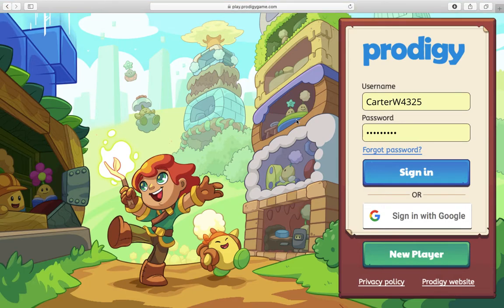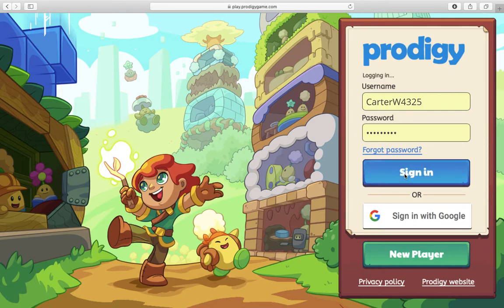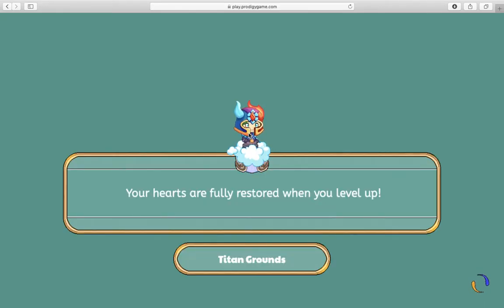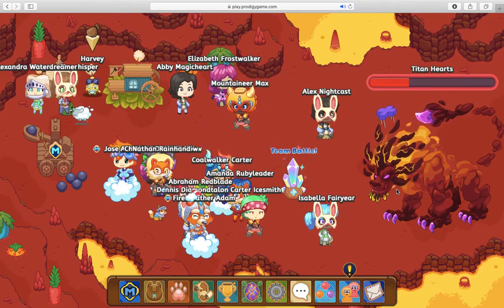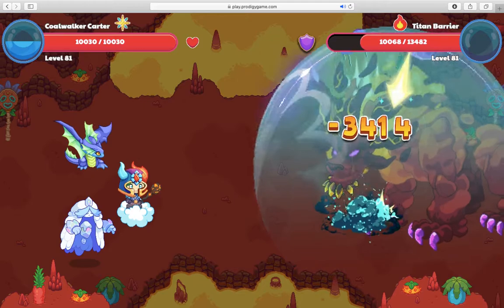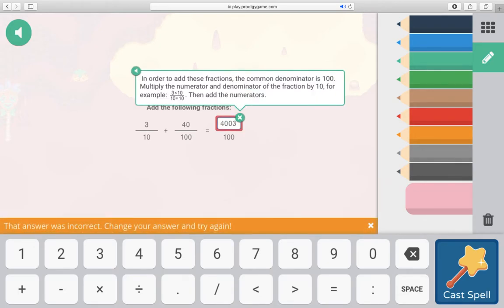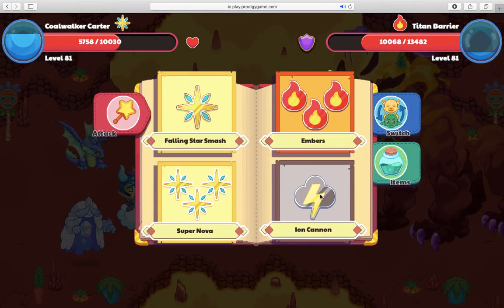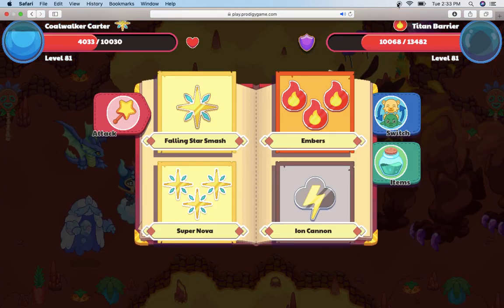Educational Websites/Apps (Review with Carter): Prodigy